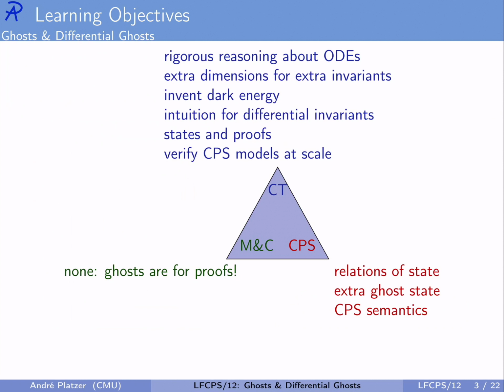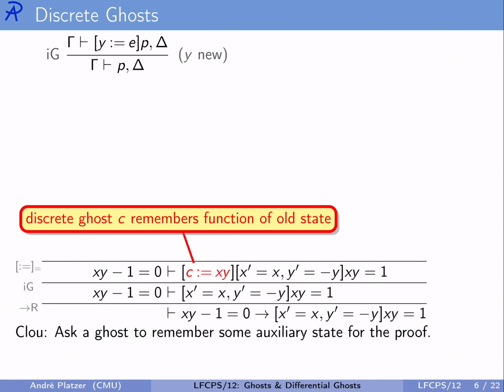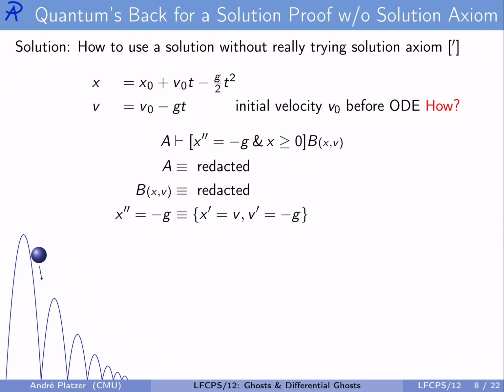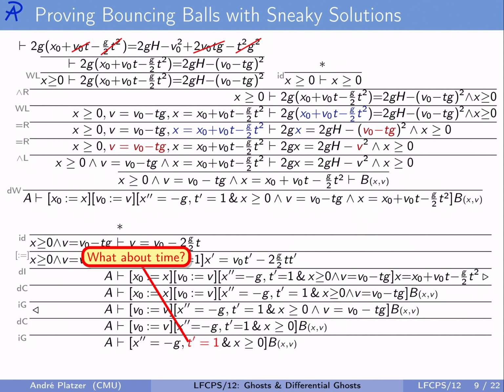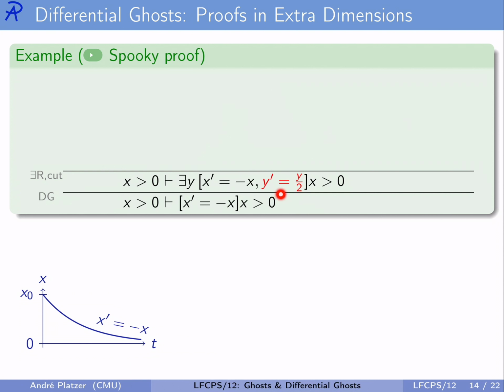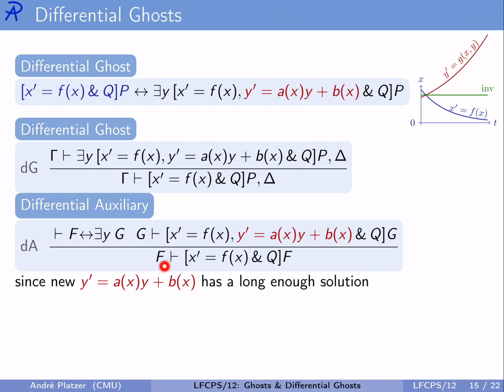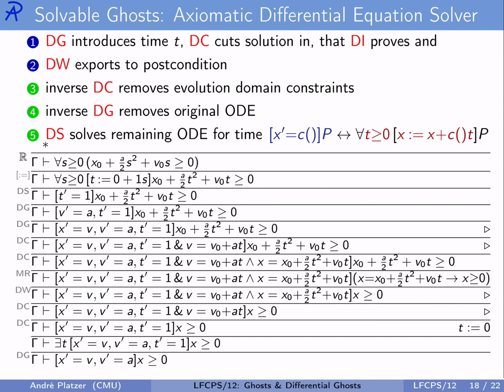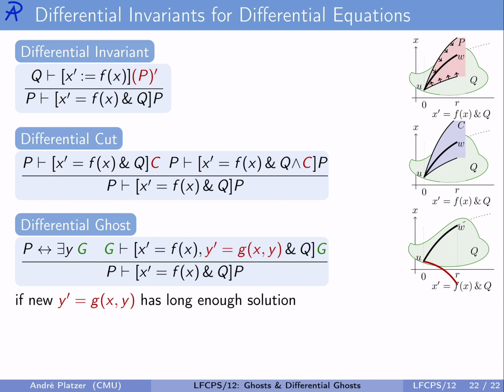FA'18 12: Ghosts & Differential Ghosts - Logical Foundations of Cyber-Physical Systems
While working toward yet another fundamental reasoning technique for differential equations, this lecture describes somewhat surprising uses of additional auxiliary variables, called ghosts, in the modeling of and reasoning about cyber-physical systems. A discrete ghost is an extra variable introduced with an assignment into the proof (or model) for the sake of analyzing the model. A differential ghost is an extra variable that is added into the dynamics of a system with a quite arbitrarily made-up differential equation for the purposes of analyzing the system. What might at first sound counterproductive, because it increases the dimension of the system, will, upon closer inspection, turn out to be helpful for proving purposes, because the differential ghost variables provide additional quantities relative to whose (arbitrarily chosen) continuous evolution the behavior of the system can be understood. With a clever choice of the new differential equations for the differential ghosts, it can also become easier to understand the evolution of the original variables, because there is something else to relate to. Differential ghosts can make quite a surprising difference in our understanding of differential equations and can even explain how differential equations can be solved as part of an ordinary differential invariants proof.